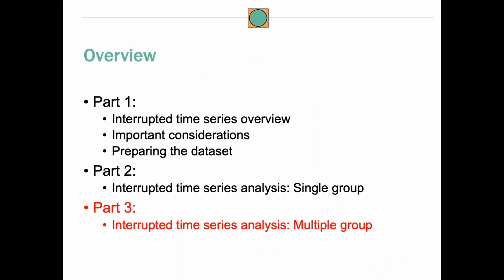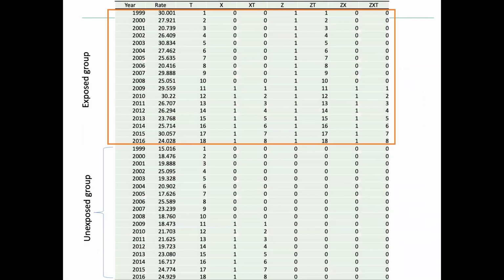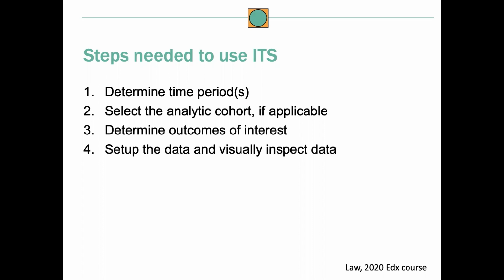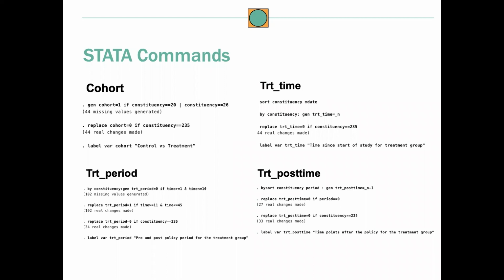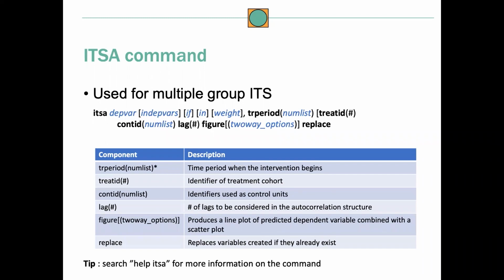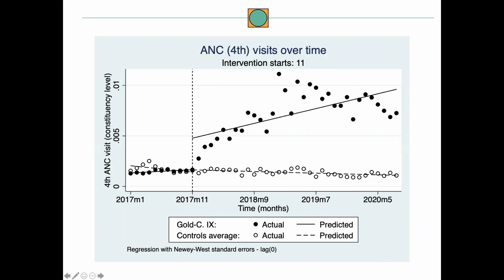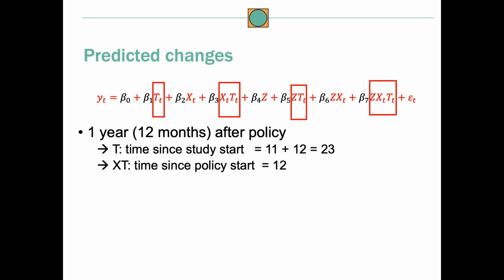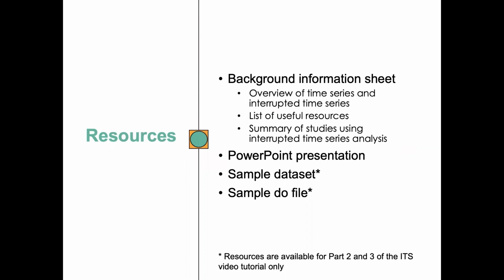Interrupted Time Series Video Tutorial: Part 3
Time series analysis is a statistical technique used for trend analysis or time series data. As the name implies, time is an important factor. Time is often the independent variable and can be monthly, weekly, daily, annual or even biennial. This method is useful for aggregate level analysis such as social statistics including divorce rates, crime rates and often useful in evaluating the impact of social or political policies. In some instances, time series has been used for forecasting where historical values and associated patterns have been used to predict future activity.